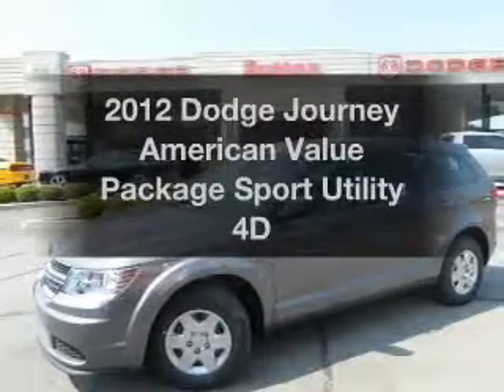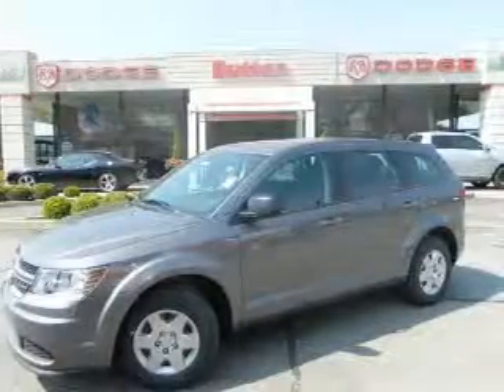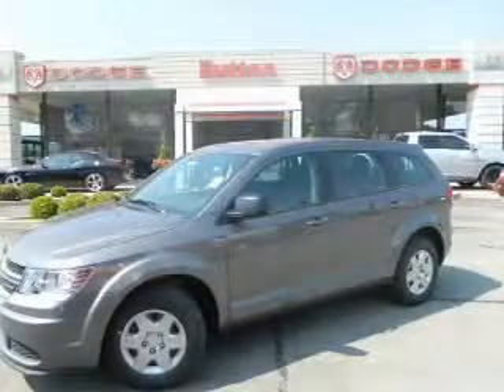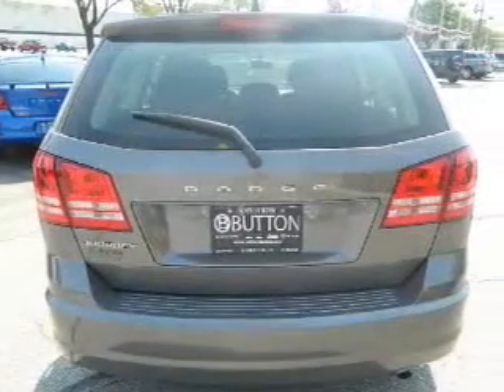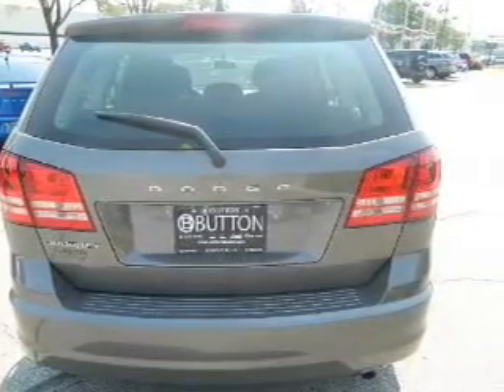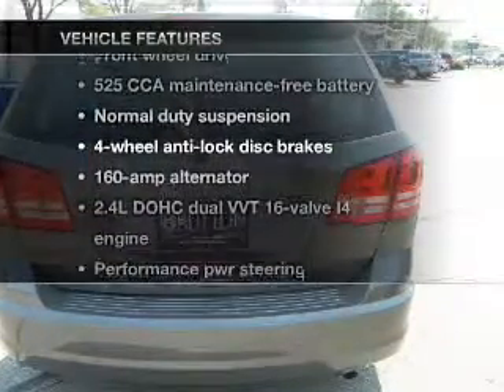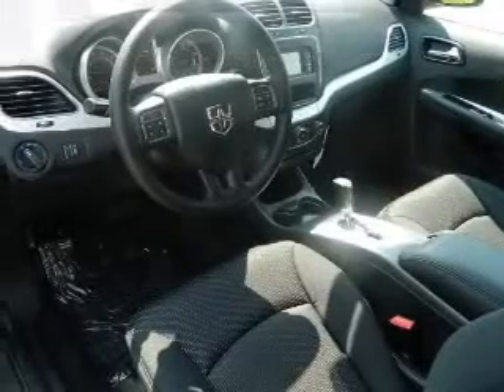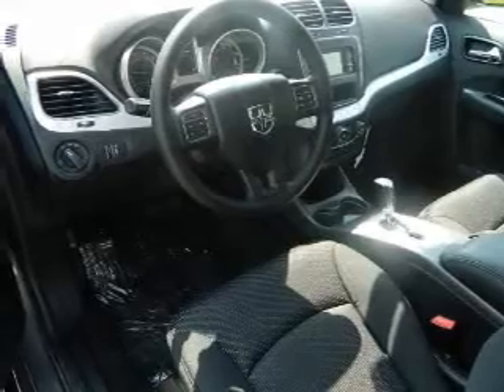2012 Dodge Journey - Kokomo IN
Year: 2012
Make: Dodge
Model: Journey
Trim: American Value Package Sport Utility 4D
Engine: 4 cylinder 2.4 Liter
Transmission:
Color: Storm Gray
Mileage: 13
Address:
1400 East Boulevard